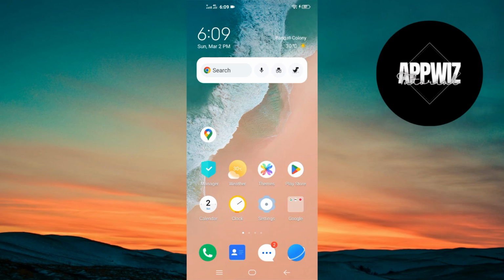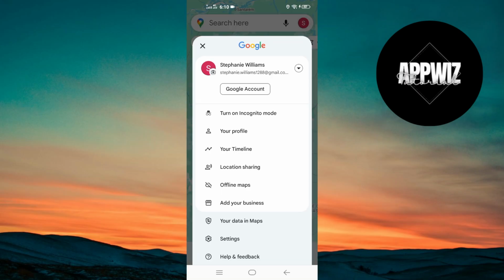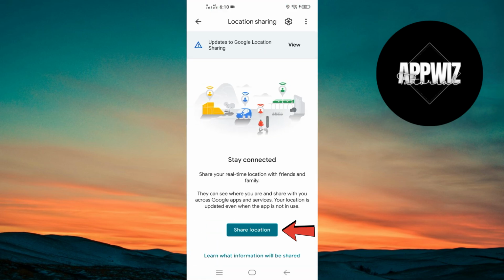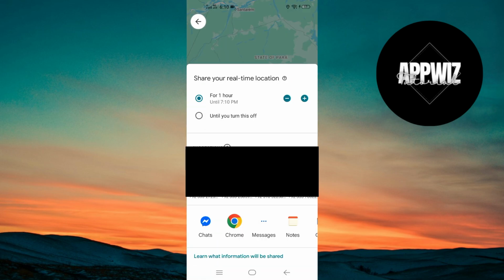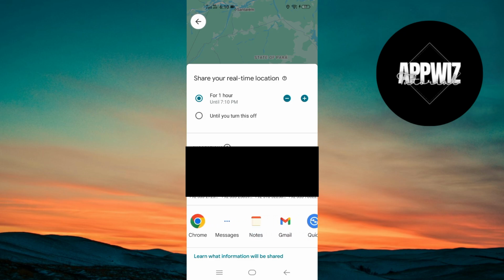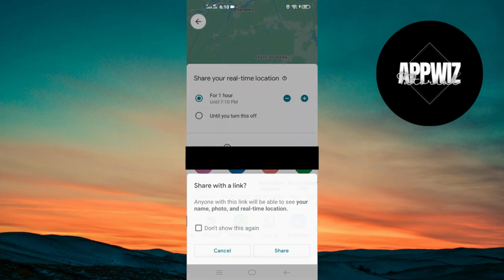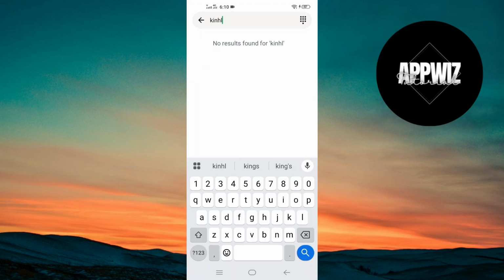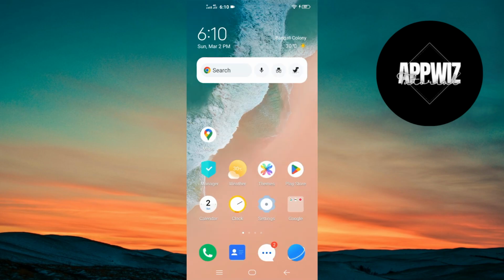How To Share Location On Google Maps Android & Iphone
💨💨Video Title➤
In this quick and easy tutorial, learn how to share your location using Google Maps on both Android and iPhone devices. Whether you want to let friends know where you are, coordinate meetups, or ensure safety while traveling, this video will guide you step-by-step through the process. Discover how to share your real-time location, send directions, and customize sharing settings—all in just a few taps. Perfect for beginners and anyone looking to make the most of Google Maps features on mobile.

💨💨Recording Date ➤
 @  When you are watching